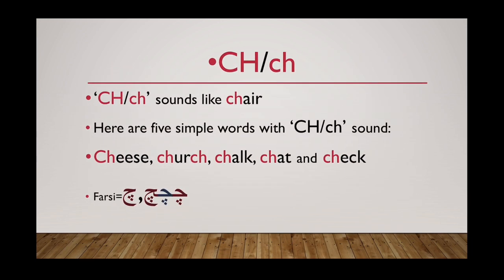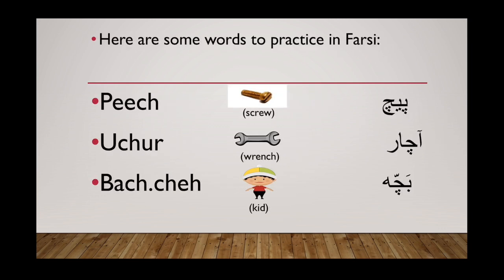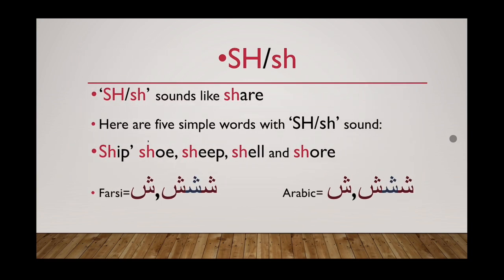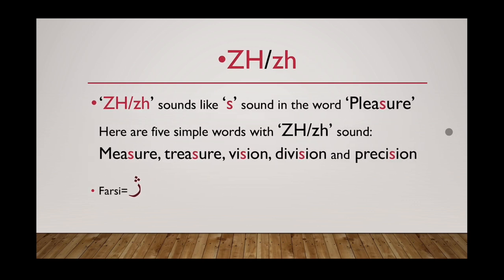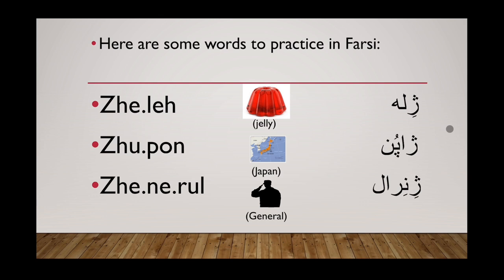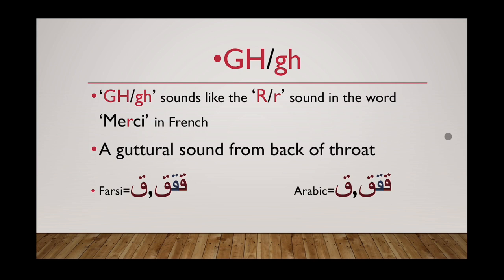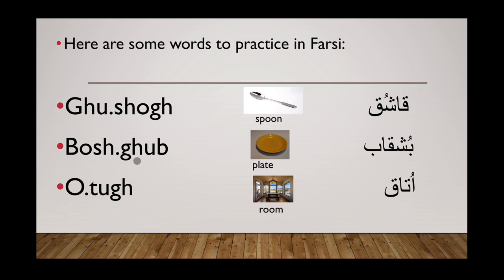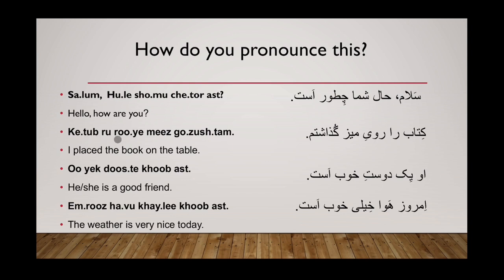Lesson 1 Part 2: Learning Vowels in Farsi and Arabic Using English Alphabets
Welcome to Lesson 1 part 2!
We continue this lesson with looking at how to pronounce consonant combinations (some which are similar to English, and some which are different and slightly more complex).
These sounds are:  -ch;  -sh;  -zh;  -gh;  -kh